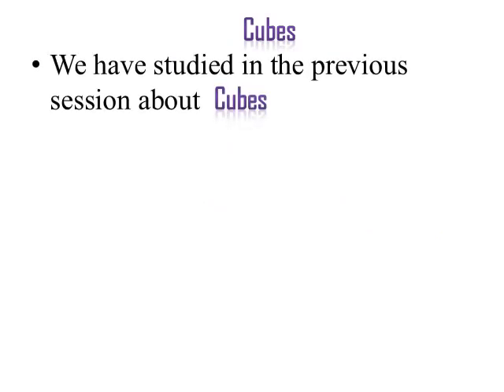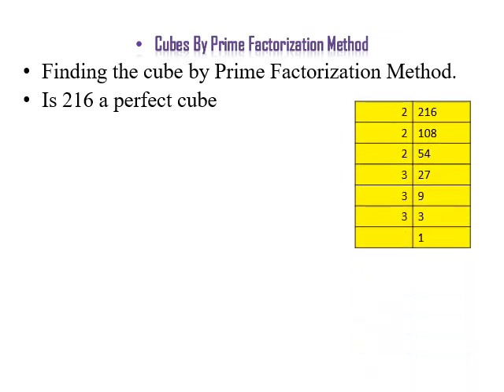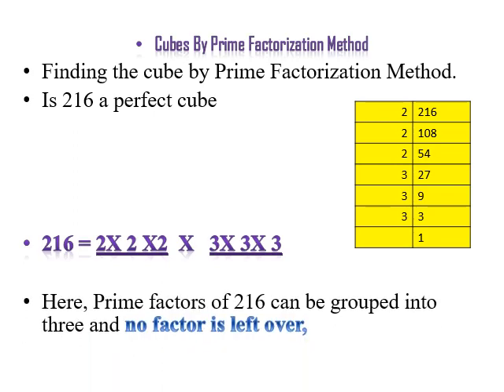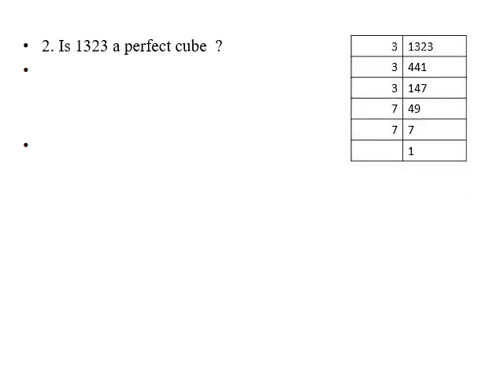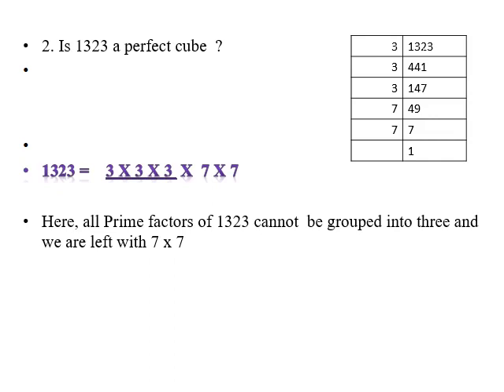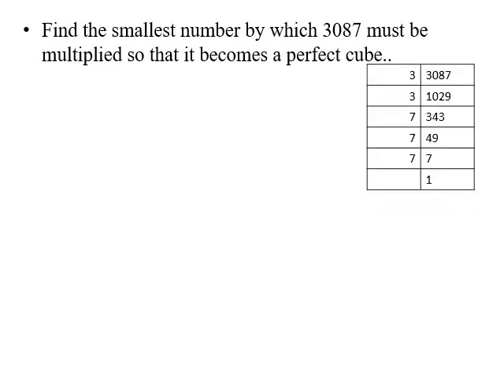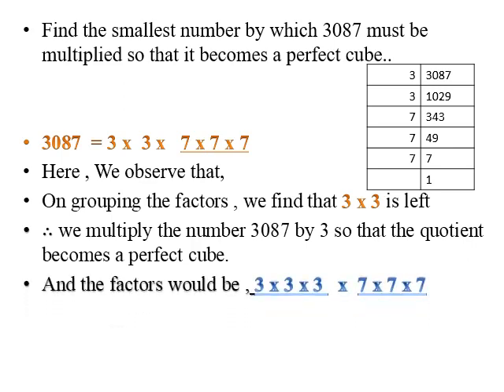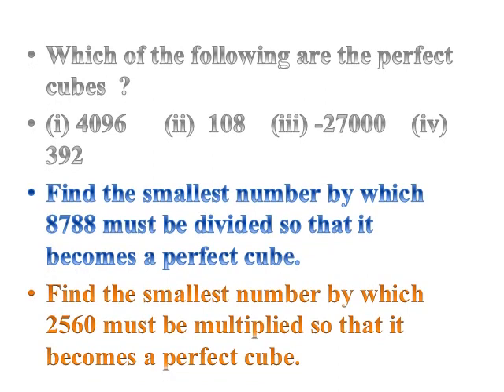Std VIII Mathematics Cube & Cube Root II